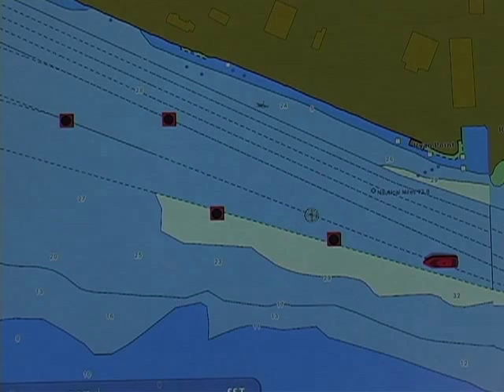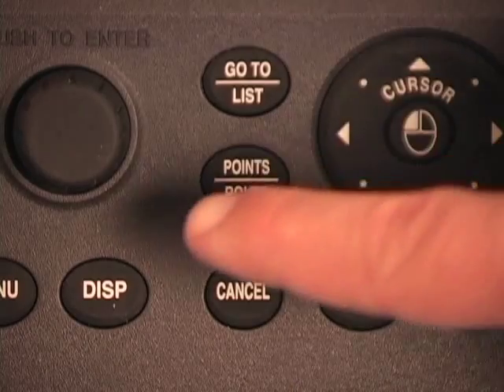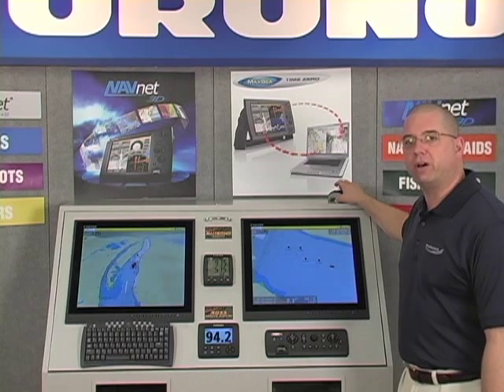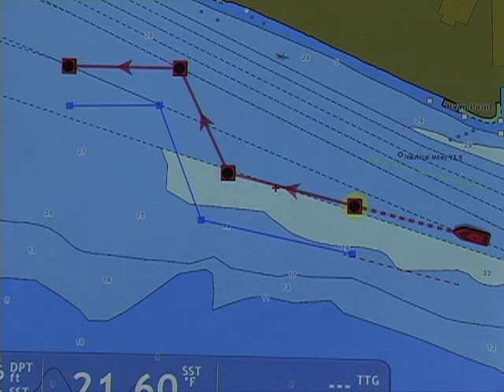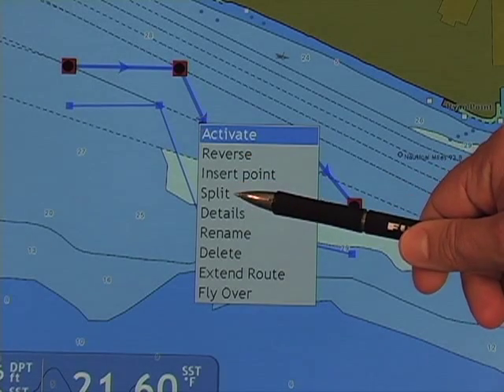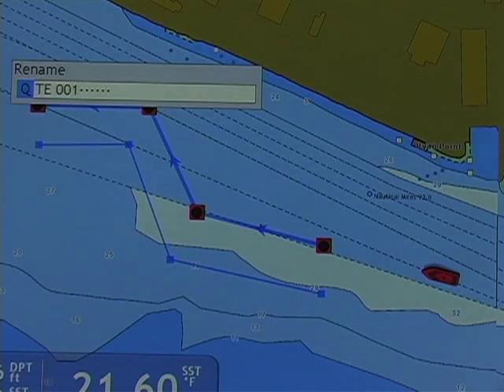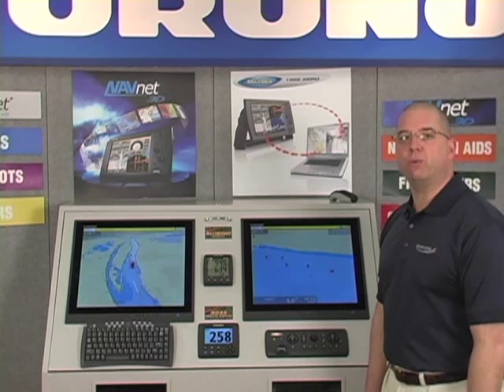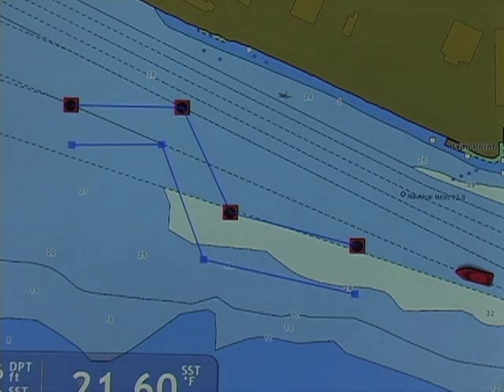NavNet 3D Training - Advanced Routes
This video takes you into in-depth training on how to create, delete and work with routes on your NavNet 3D system.